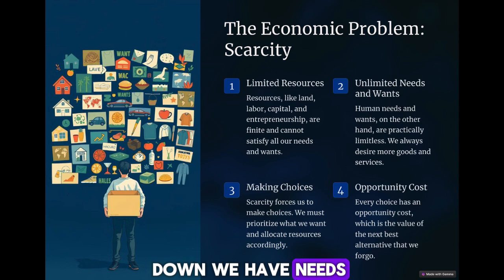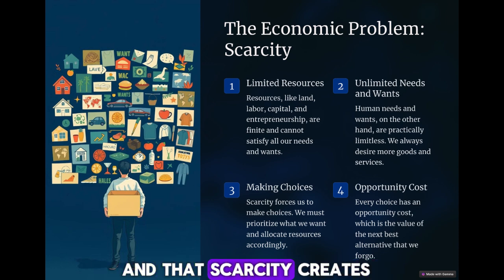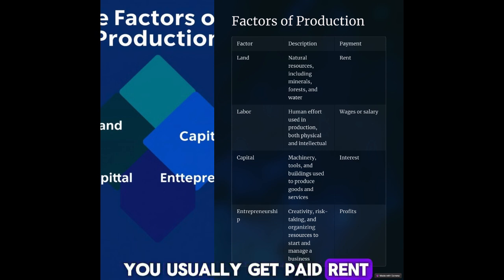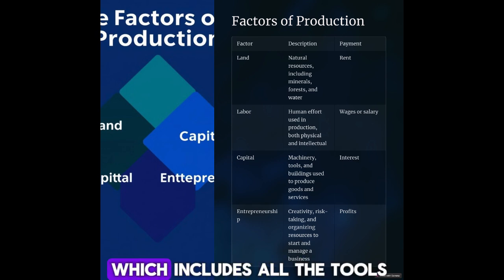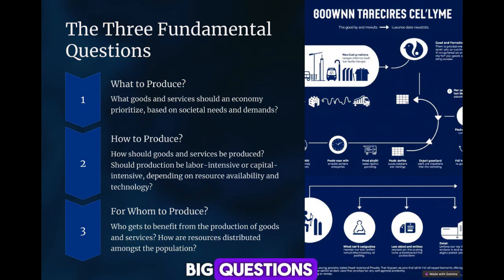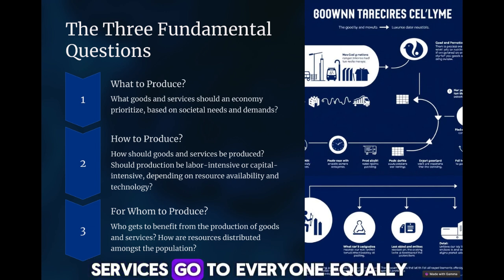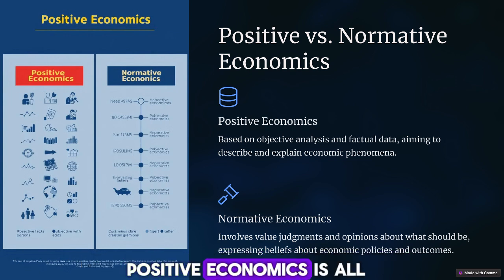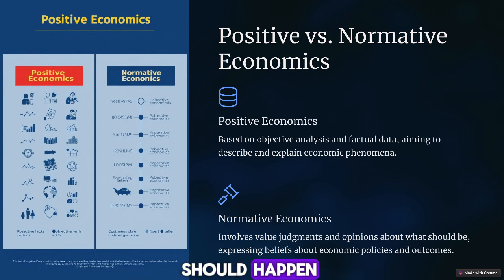Introduction of economics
inform yourself with basics of economics
  Whether you’re at the grocery store, talking about taxes
economics is behind it all. So, let’s break it down in a fun and simple way."